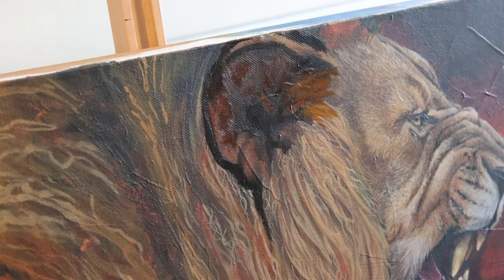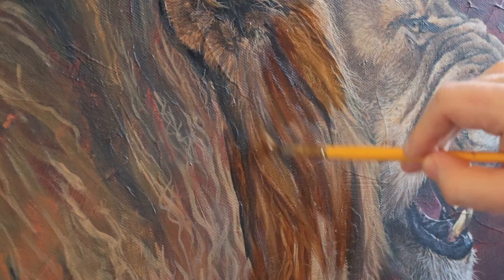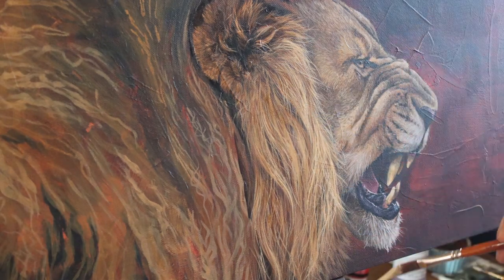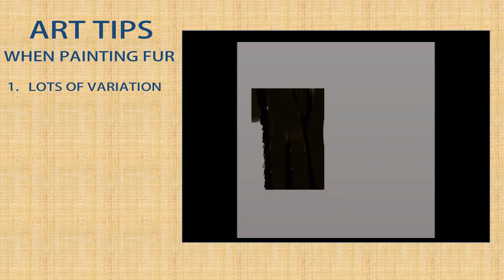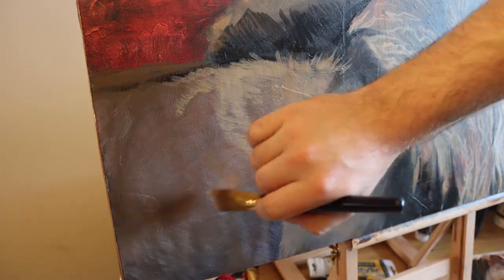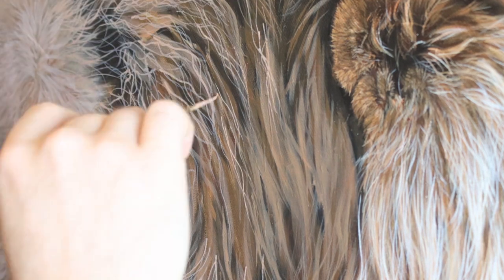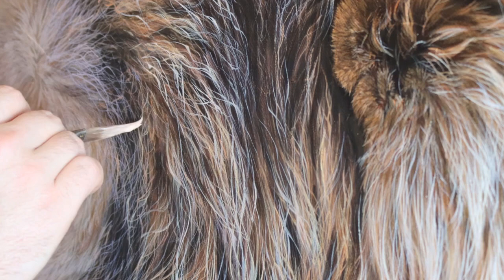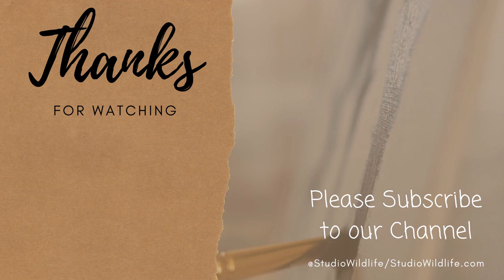LION PAINTING | Tips For Painting a Lion's Mane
My process and tips for painting a Lion's mane in acrylic or oil paint.

 Let me know if you have any other questions about painting realistic looking fur.